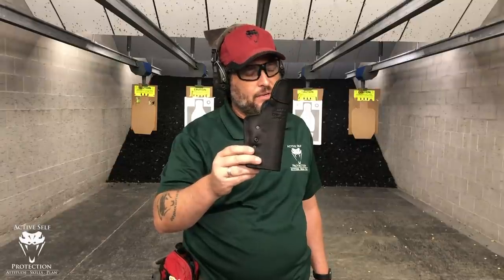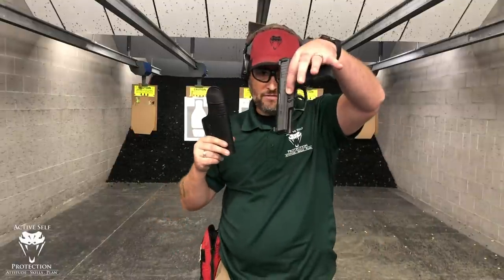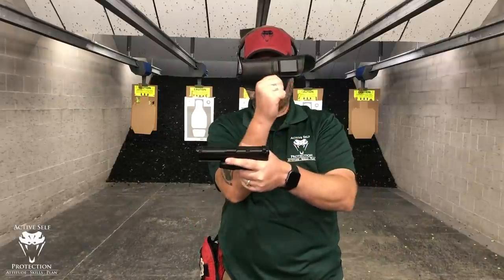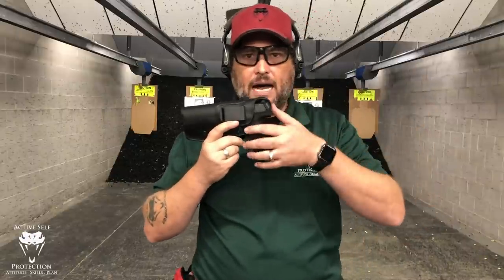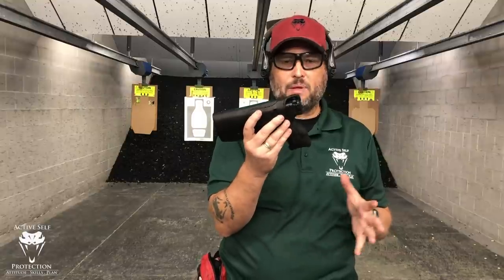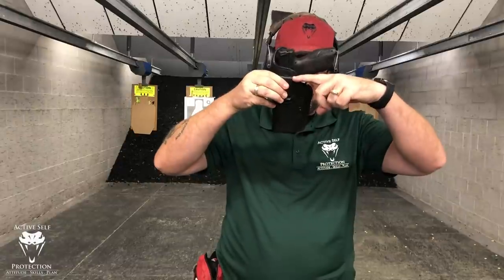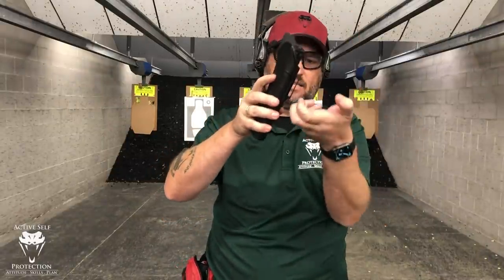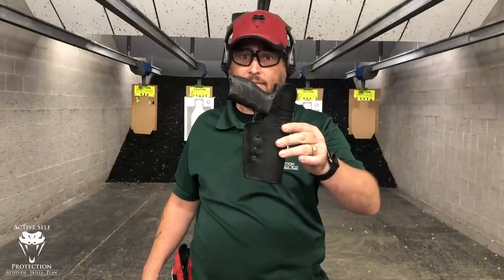Gear Review: Urban Carry LockLeather IWB Holster (All Aboard the Fail Boat!)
Please thank Big Tex Outdoors for bringing us today’s video of Gear Review: Urban Carry LockLeather IWB Holster!  They have holsters, accessories, optics and other parts that you need as a self defender. I am one of his customers and I recommend him highly.  Thank you to Big Tex Outdoors for being the sponsor of Active Self Protection Extra Gear Reviews.

If you value what we do at ASP, would you consider becoming an ASP Patron Member to support the work it takes to make the ASP Extra videos like Gear Review: Urban Carry LockLeather OWB Holster? gives the details and benefits.